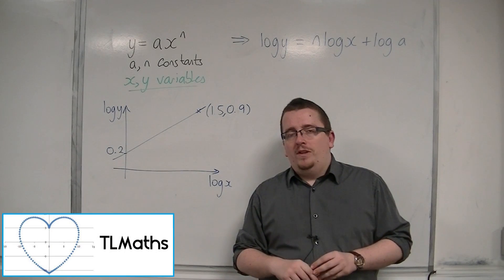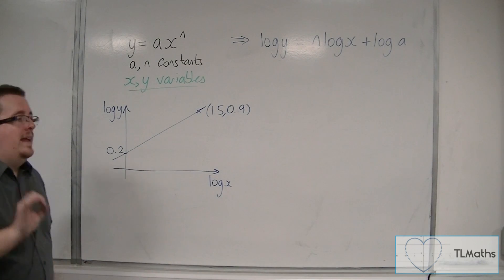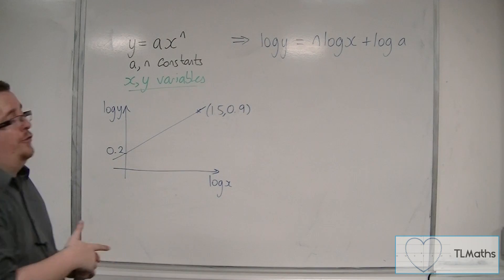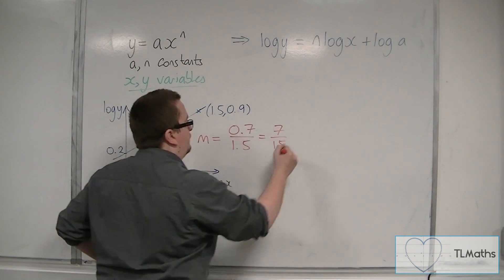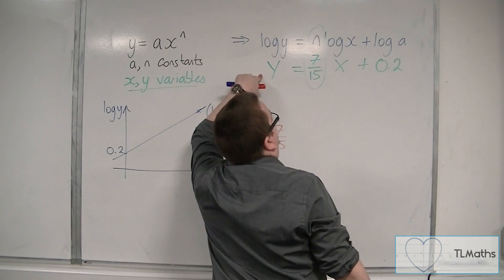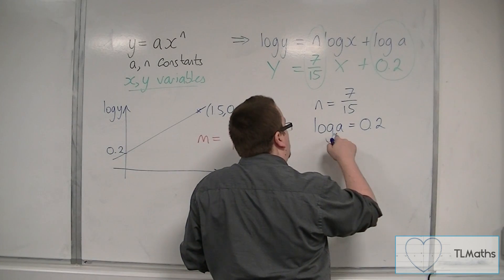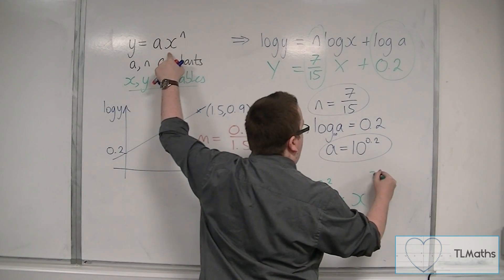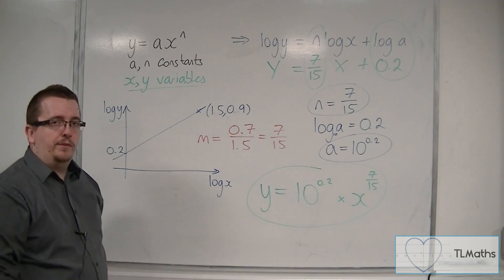OCR MEI Core 2 1.16b Reduction to Linear Form: Finding the Equation of the Curve